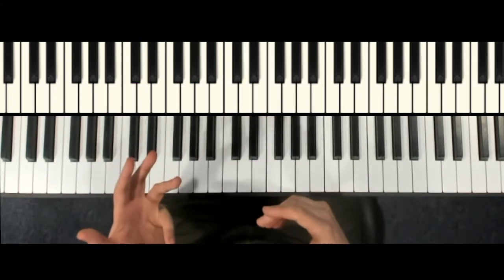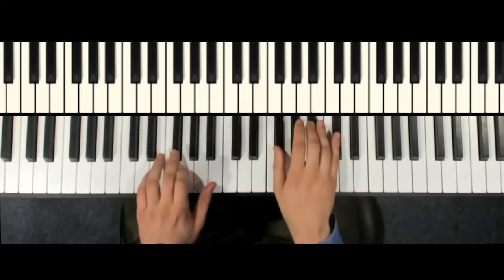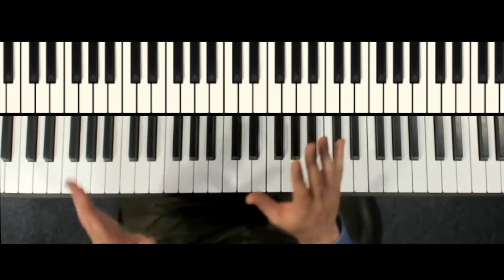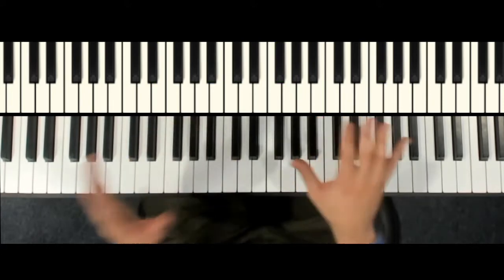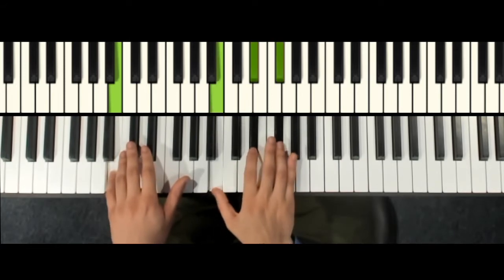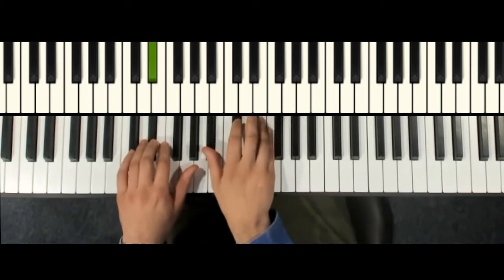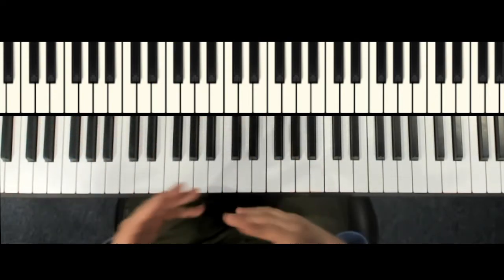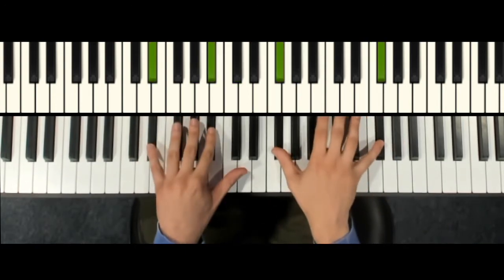Foolish Games Jewel Piano Lesson Tutorial How to Play